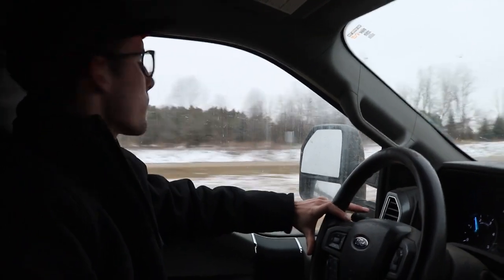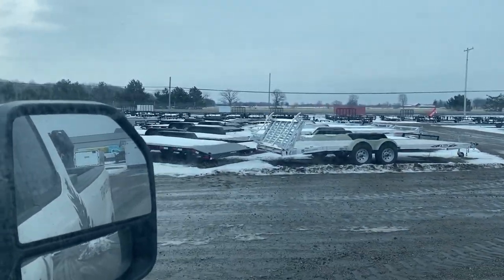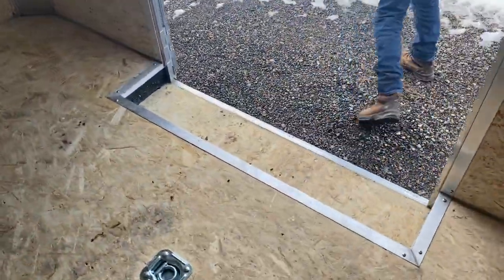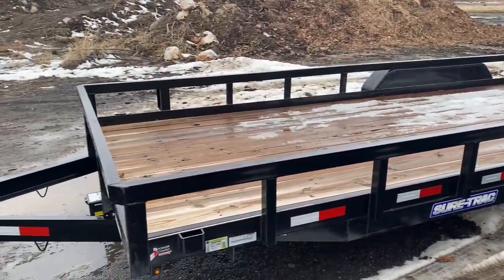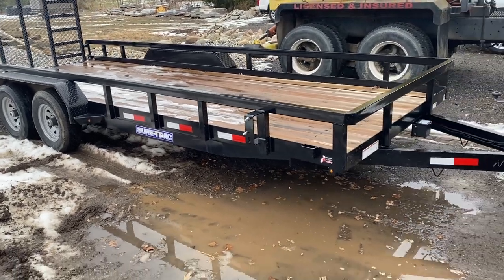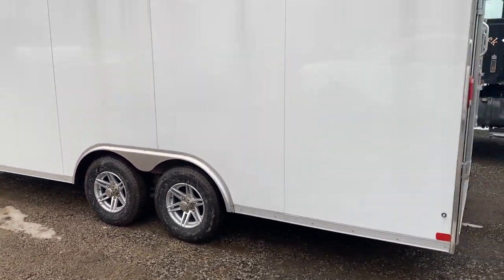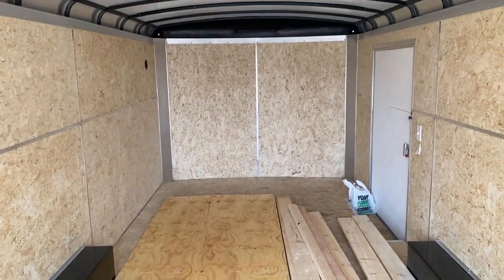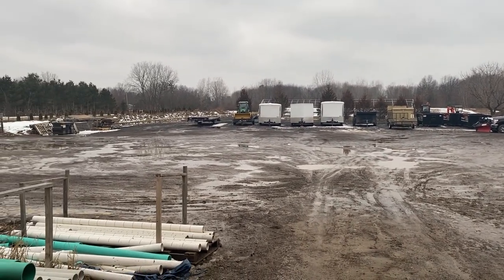Buying 2 New Trailers: Sure Trac Landscape Pro 8.5x20 and Sure Trac Open Trailer 7x20.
Today we went to our local trailer dealer to purchase 2 new trailers for our landscape design, install and maintenance business. The first trailer is an 8.5x20 SureTrac Landscape Pro and the second is a 7x20 SureTrac Utility Trailer. We will be building these out over the course of the next couple weeks to maximize organization and productivity.

Foxscapes exists to build connections, grow long-term relationships, and invest in others through providing quality lawn care & landscaping services.